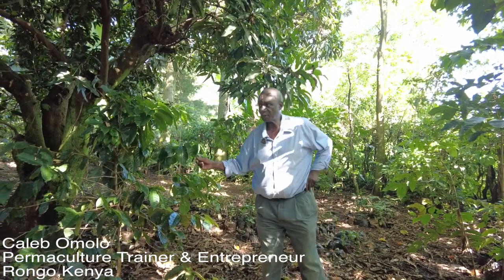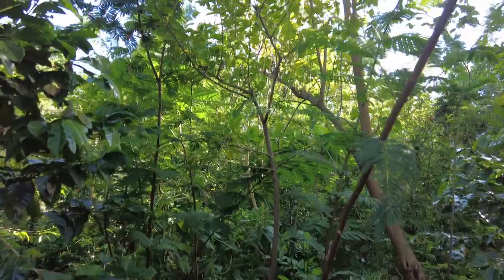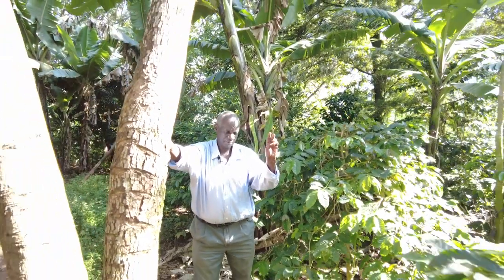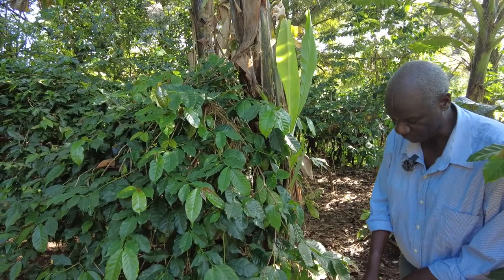Shade produces the world's best coffee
Growing coffee in a forest where it gets lots of shade makes for the best coffee in the world. Shade-grown coffee requires no external inputs, tastes fantastic, and contributes to a healthy ecosystem. One of Kenya's leading permaculture practitioners, Caleb Omolo, has been experimenting with shade-grown coffee for the past ten years. He shares how and what works in this video!